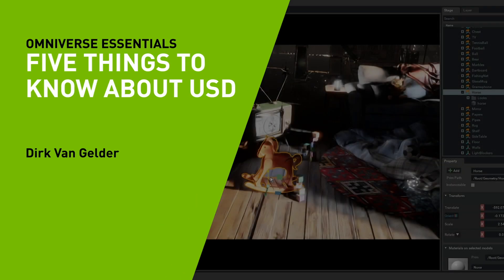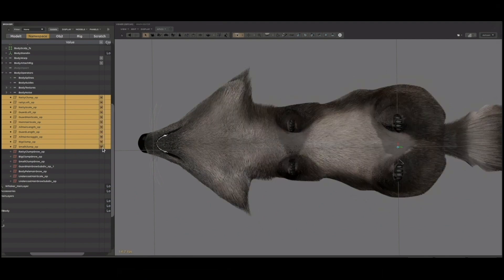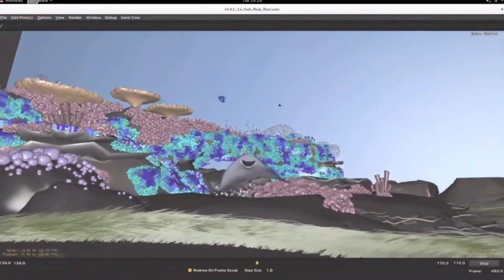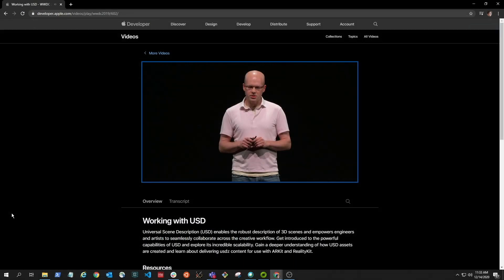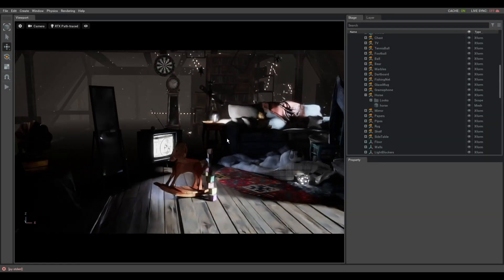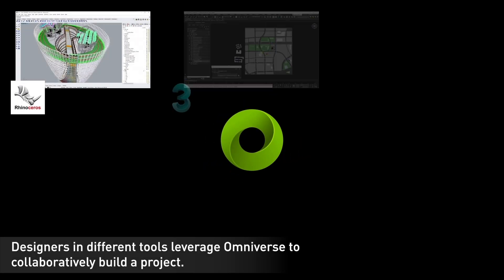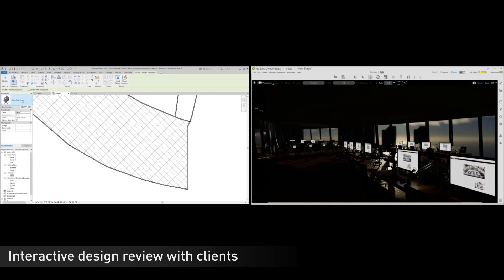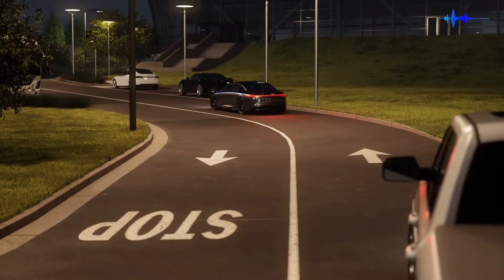Five Things to Know About USD | NVIDIA Omniverse Tutorials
Pixar’s Universal Scene Description (USD) is the foundation for Omniverse. The open-source 3D scene description and file format is easily extensible, originally developed to simplify content creation and the interchange of assets between different industry software tools. Learn the top five things to know about USD and see why it's taking over industries everywhere.